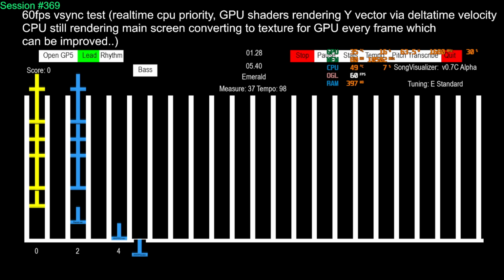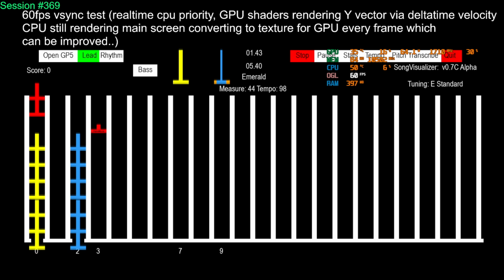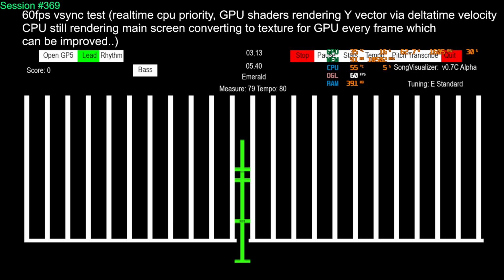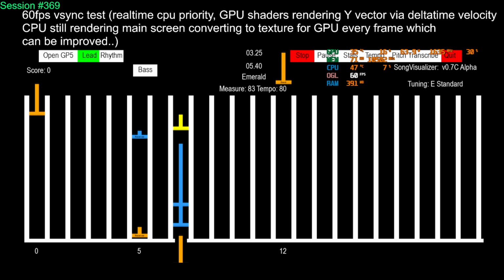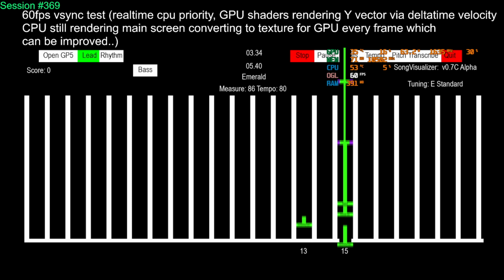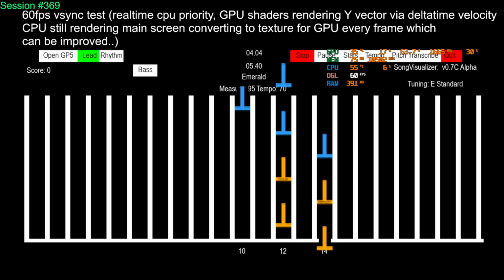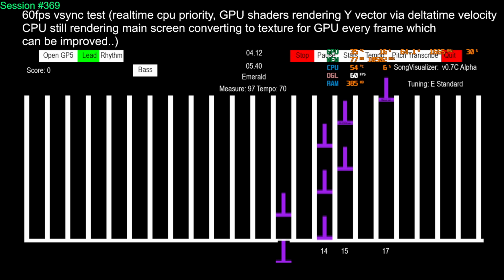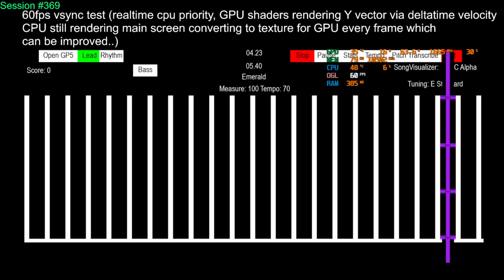(DevLog) SongVisualizer V0.7C - Demo and Discussion - PyGame, PyGuitarPro, ModernGL(GLSL!)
Hey, in this video I tried to verbally discuss some of the detail to save my fingers on some of this typing in the description.
Seeing as I've already done a whole lot of typing on this version of the program :P

TL;DR - WIP Progress on converting CPU into GPU - This phase has the Notes Rendering Deltatime/Y Vector via Shader.
My CPU Is still drawing and blitting everything else on the screen every frame: Text, Buttons, Frets. (Converting into Texture to Render with GPU)
I had to remove the pygame.update(dirty) and instead change to flip the whole screen every frame.
So there's room for improvements to render the entire screen with GPU instead and free up the CPU.
It's tricky because I have multiple screens: Main Screen, Open GP5 Screen, Tempo Screen, Stats Screen and they all have to work!

(Did the realtime cpu priority lessen the OBS video smoothness? *Shrug* I saw low cpu usage on obs, and my screen was smoother than this recording. OH WELL.)